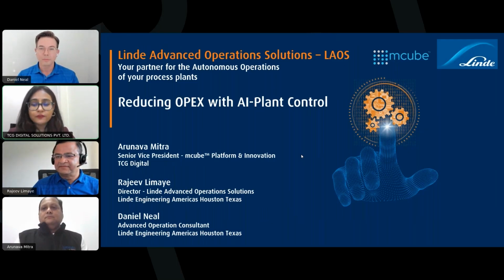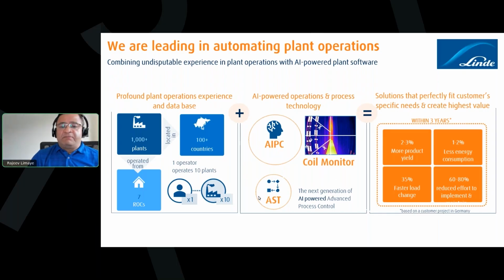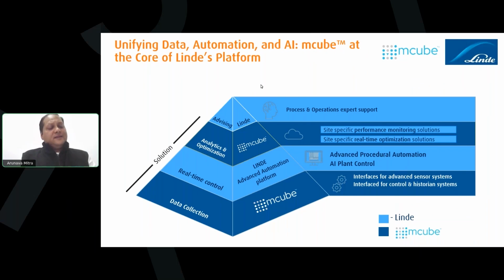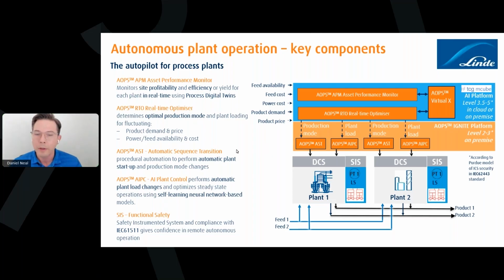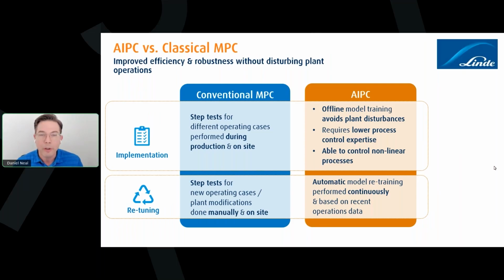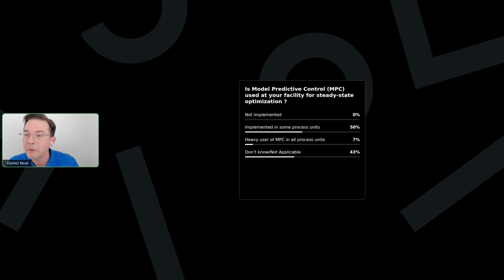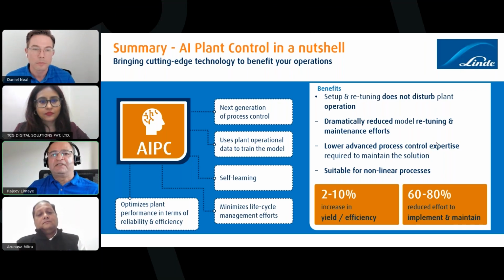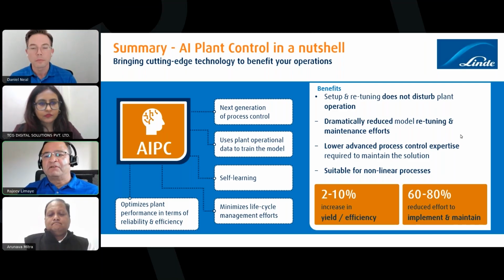AI in Industrial Processes: Optimizing processes & reducing OPEX with AI-Plant Control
In this session, Arunava Mitra, Senior Vice President, TCG Digital, Rajeev Limaye, Director & Head of Advanced Ops Services, Linde Engineering and Daniel Neal, Advanced Operations Consultant, Linde Engineering explore how AI-Based Plant Control (AIPC) is redefining industrial operations. As traditional MPC reaches its limits in today’s highly variable environments, AIPC introduces a self-learning, closed-loop control approach that adapts in real time and drives measurable improvements in reliability, yield, and operating cost.

Webinar Highlights:
▪️Inside a real implementation: How AOPS™ AIPC was deployed within weeks and increased stability and yield — with zero plant disruption.
▪️Proven performance gains: Up to 3% higher yield, 1% lower energy use, and 80% less re-tuning effort across multiple plants.
▪️AI in action: How mcube™ powers self-learning models that adapt in real time to changing conditions.
▪️Scaling intelligently: The critical success factors behind enterprise-wide AI-based control—and how it links directly to reliability, efficiency, and EBIT performance.
▪️Interactive Q&A and audience polling with experts.